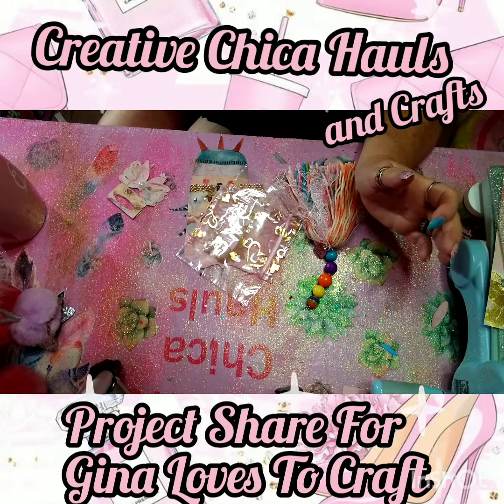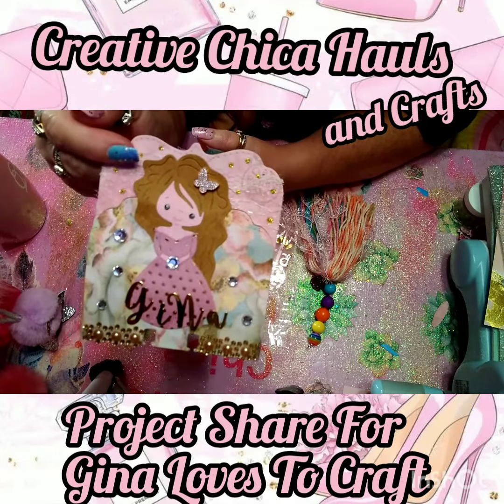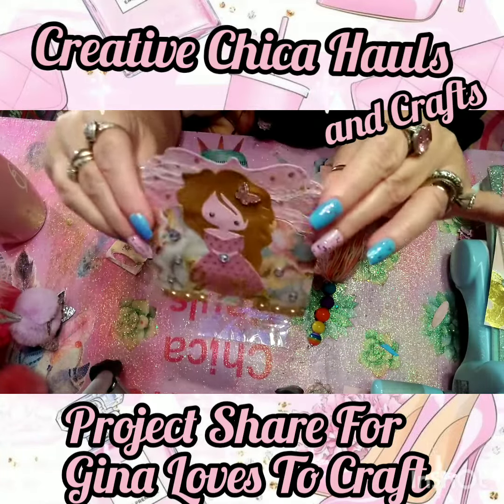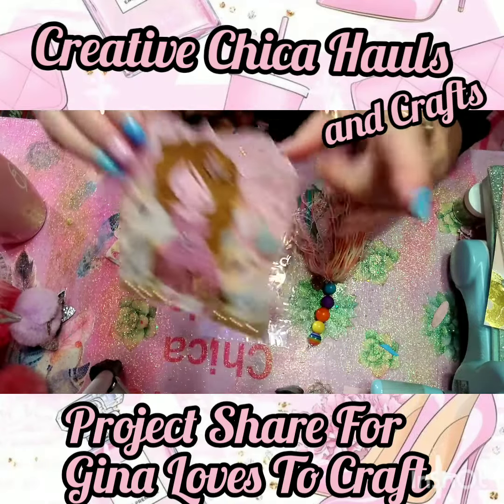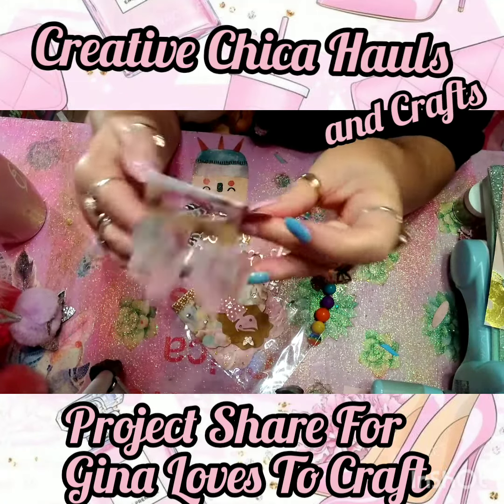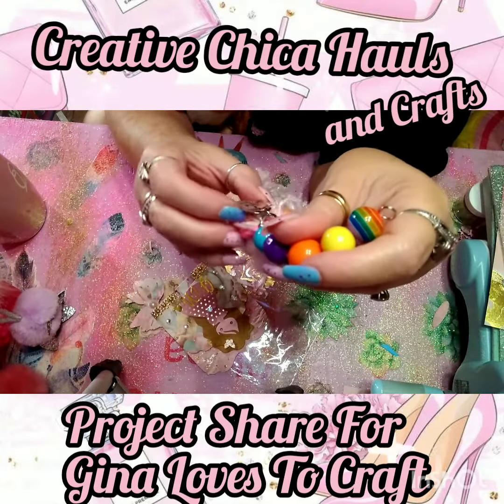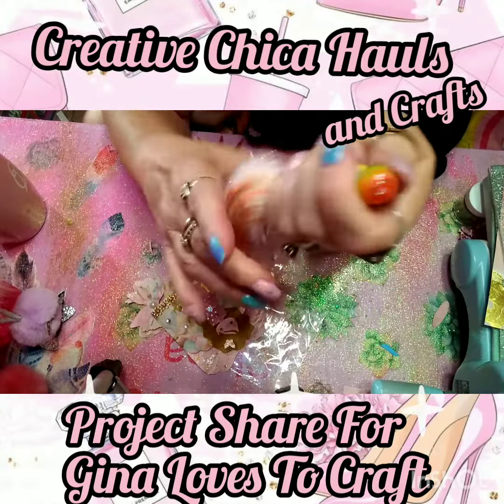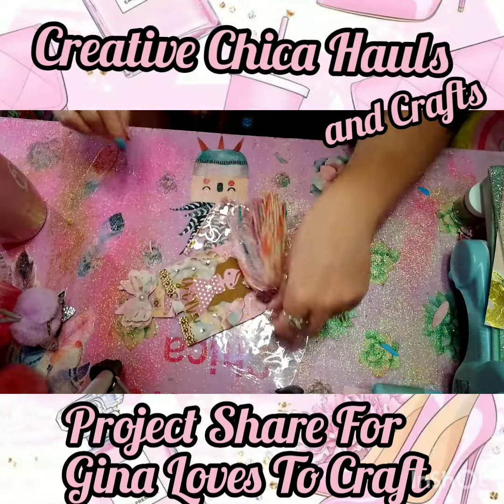GIRLY PROJECT SHARE FOR GINA LOVES TO CRAFT!! AND TRINA'S PLACE! 🍭🧁⭐⭐💒💒💒💒💒